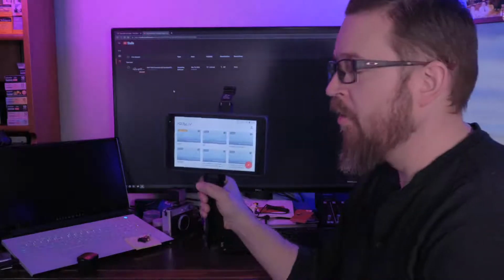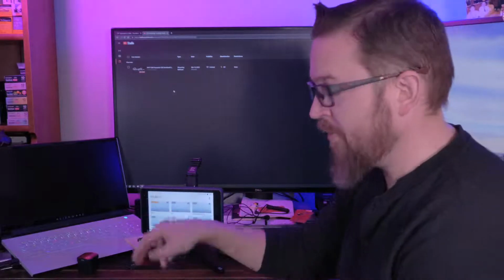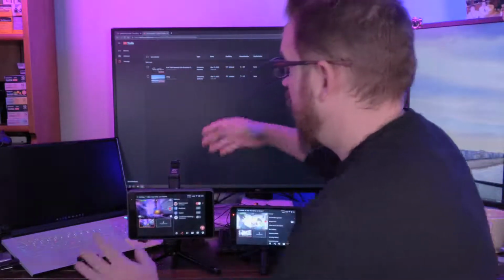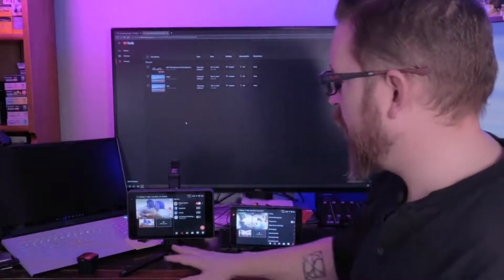YoloBox Live Stream as a Source Setting, Backs and Upgrades!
It's a lot of steps. You can do it, but YoloBox is much easier.

---Streaming Platforms and Computer---
YoloBox Pro

---Cameras and Camcorders---
DJI Pocket 2 Creator Bundle
Panasonic S5
Sony A7r3

---Lenses/Monitors/Cages/Lights---
Panasonic 24-105 f4
Panasonic 50mm f1.8
Panasonic 20-60mm f3.5-5.6
Sigma 24-70 f2.8
Sony 70-200 f2.8
Sony 50mm f1.8
Sony 28mm f2
Sony 85mm f1.8
SmallRig Cage for a6XXX series
Vaxis Atom 500 Wireless Video Transmitter
Ninja 5 Monitor &Recorder

Lighting: (Make sure to get the flash/strobe model that matches your camera)
GVM 1200D RGBW Wired/Wireless Lighting
GVM 850D RGBW Wireless/Wired Lighting
GVM ST300R Dual Head Constant Video LIght
Godox AD200 Pro
Godox S2 Speedlight Bracket
Godox XPro Remote Commander
Neewer HD Light Stands x3 Pack
Godox V1 Round Head Wireless Flash
Godox V860ii Wireless flash

Chapters:
00:00 Intro and Video Outline, Audio Video, and Other Settings
03:50 Set Up a Multi-Stream Service on YBOG
06:26 Set Up Multi-Stream Service on YBP
07:48 Mistake Live on camera!
08:22 RE-DO! Set Up Multi-Stream Service on YBP
09:12 YBP and YBOG and X2K Live on the same Youtube Channel
09:40 Adding Live stream as a source to both YBOG and YBP!
10:42 Live Stream Source Quality and Latency
11:56 Latency Settings on YouTube
13:25 Many Possibilities & more than 10 Inputs per stream!
14:30 Fail Fast & Git Gud QuiX